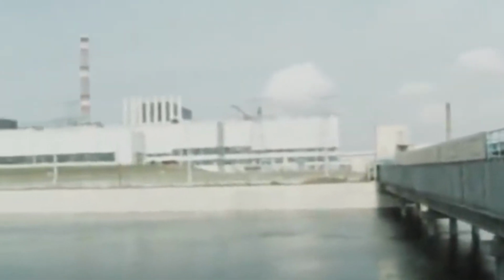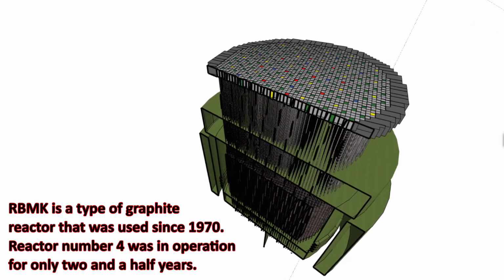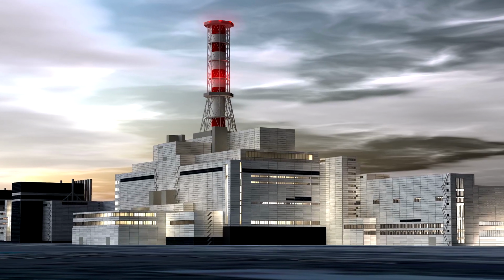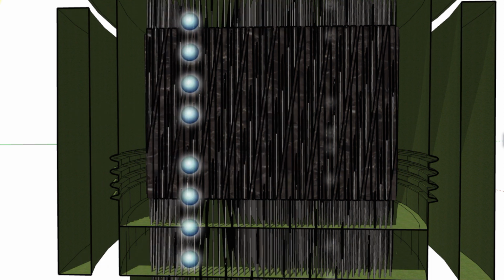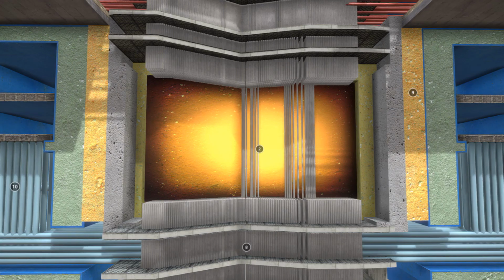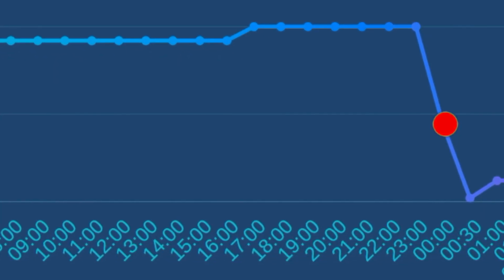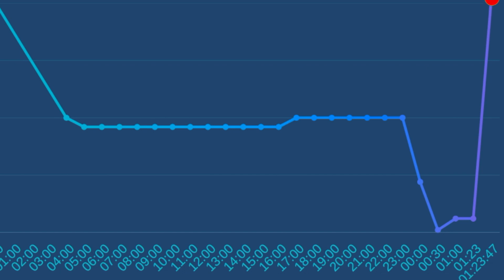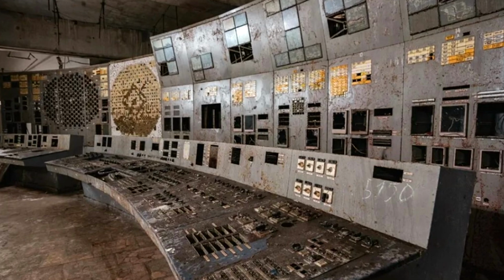Chernobyl. How the accident happened at the Chernobyl Nuclear Power Plant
This video was created based on Mike Bell's video. Here is the link to the original video

In this video, I will describe in detail how the accident happened at the Chernobyl Nuclear Power Plant.
The Chernobyl disaster was a catastrophic nuclear accident that occurred on April 26, 1986, at the Chernobyl Nuclear Power Plant in the Ukrainian SSR, which was then part of the Soviet Union. It is considered to be the worst nuclear disaster in history and is one of only two nuclear energy accidents to have been classified as a level 7 event (the highest classification) on the International Nuclear Event Scale (the other being the Fukushima disaster in 2011).

The accident occurred during a test of a safety system designed to prevent a reactor from overheating. Due to a combination of design flaws and operator error, the reactor core overheated and a steam explosion occurred, which caused a fire that released radioactive materials into the atmosphere. The resulting radioactive fallout contaminated large areas of Belarus, Ukraine, and Russia, as well as parts of Europe.

The immediate aftermath of the disaster was chaotic and confusing, with local authorities initially downplaying the severity of the accident and failing to evacuate nearby residents quickly enough. In the months and years that followed, the Soviet government conducted a massive cleanup effort, which involved the evacuation and resettlement of hundreds of thousands of people, the construction of a concrete and steel sarcophagus around the damaged reactor, and the removal and storage of contaminated soil and debris.

The human toll of the disaster was significant, with an estimated 4,000 to 90,000 people dying as a result of the accident and its aftermath. The exact number of fatalities is difficult to determine, as many deaths were caused by long-term exposure to radiation and the effects of the disaster on the environment, including increased rates of cancer and other illnesses.

The Chernobyl disaster had far-reaching consequences for nuclear safety and energy policy around the world. It led to significant changes in the way nuclear power plants are designed, operated, and regulated, as well as increased scrutiny of the safety and security of nuclear materials. The disaster also contributed to a shift away from nuclear power as a source of energy in many countries, particularly in Europe.